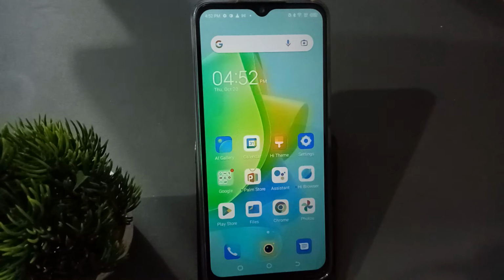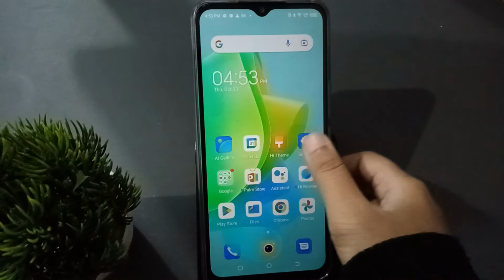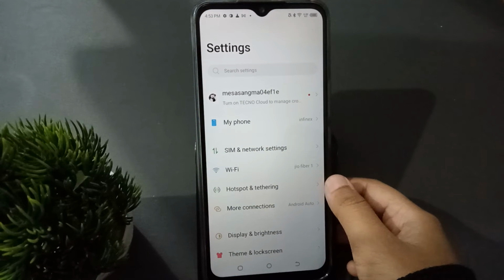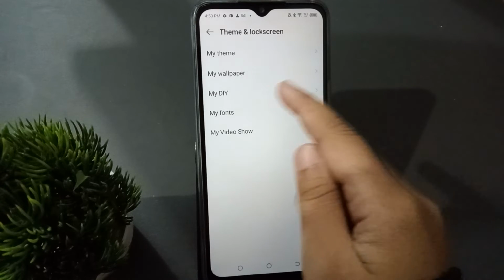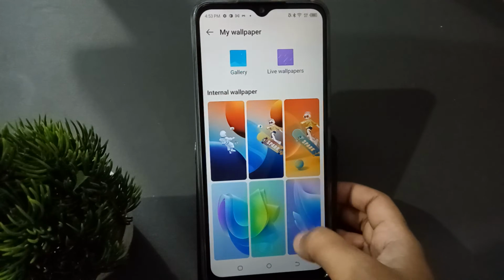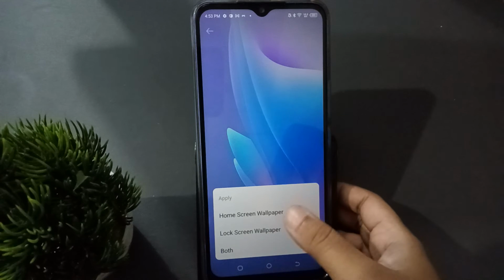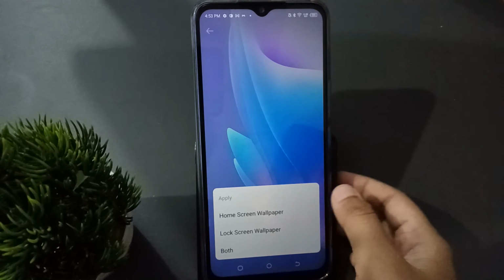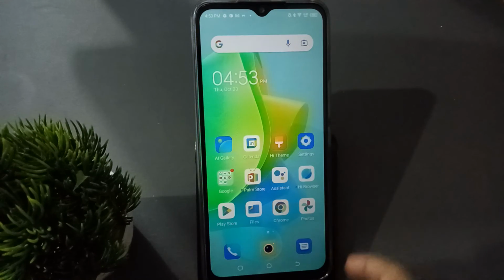how to set homescreen ok infinix smart 5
how to |  infinix smart hd back button settings |  how to change notification bar in infinix device's |  infinix smart |  infinix smart mobile |  how to time show on home screen infinix mobile |  infinix smart 5 tips & tricks |  how to hide aaps on infinix smart 5 |  infinix smart 5 review |  infinix smart 5 |  set a default browser app on the infinix smart 5 |  how to change navigation bar on infinix smart hd 2021 |  infinix smart 5 cameta |  infinix smart 5 tips and tricks |  infinix